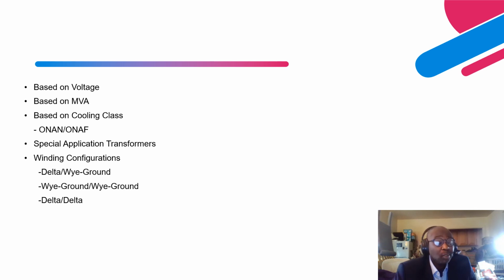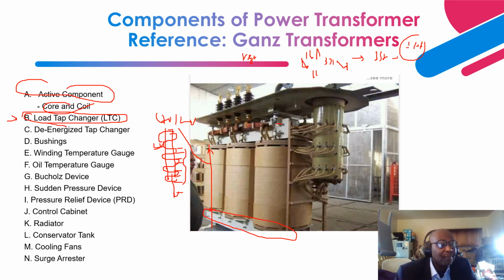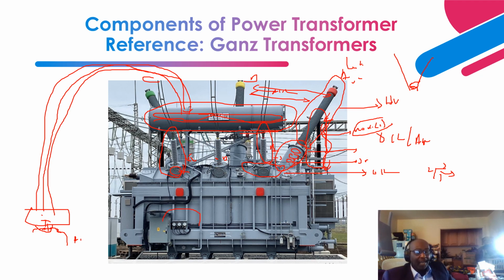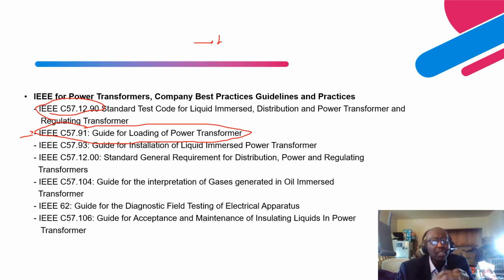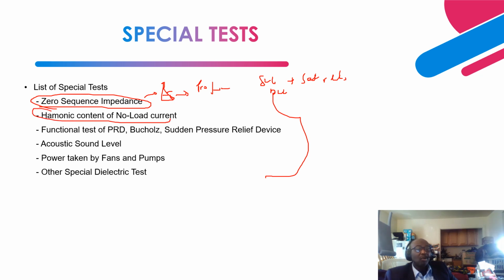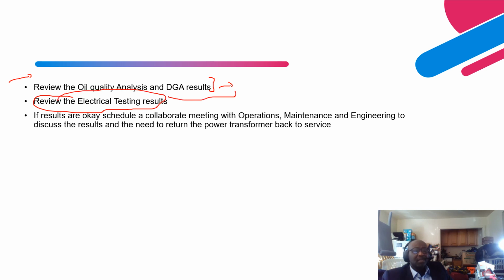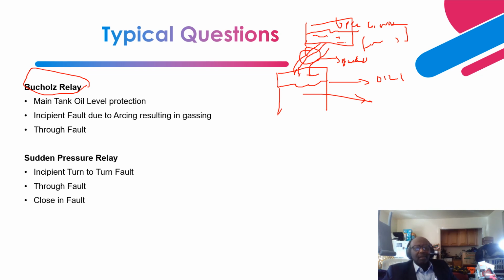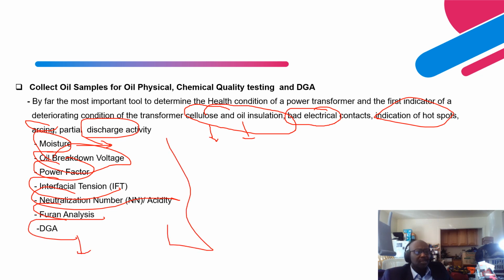Typical Interview Questions For Power Transformers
The content of this power point presentation is based on typical interview questions that can be asked on Power Transformers as an asset for any discipline engineer (Design engineer, project engineer, Field engineer, protection engineer, maintenance engineer, maintenance and operation technician. The questions were selected based on my years of experience designing, manufacturing, testing, maintenance, asset management of Power Transformers